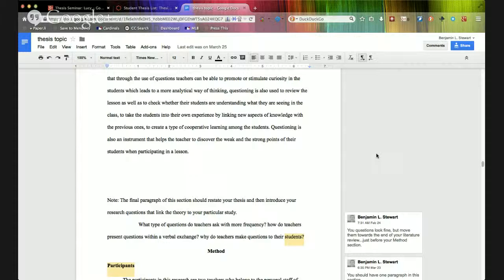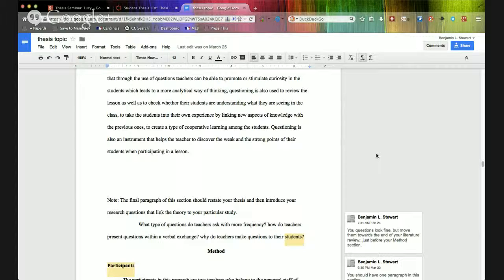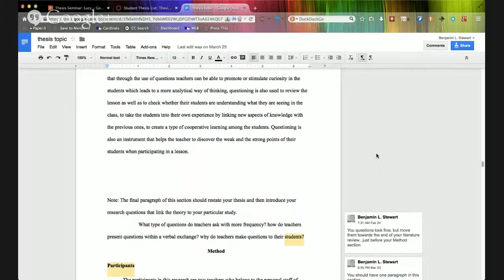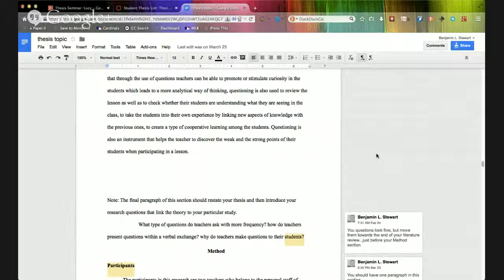Thesis Seminar: Lucy